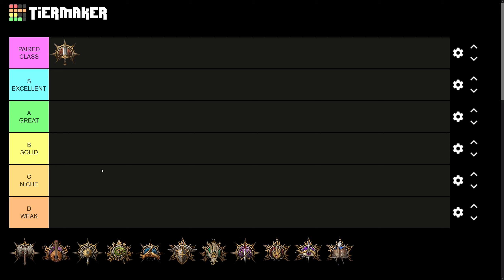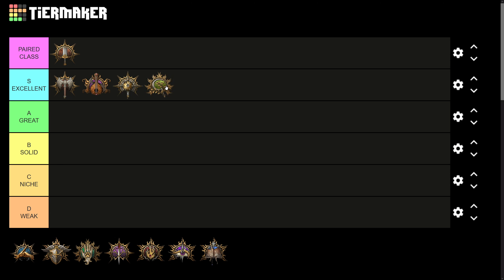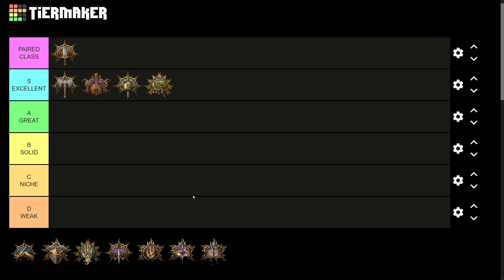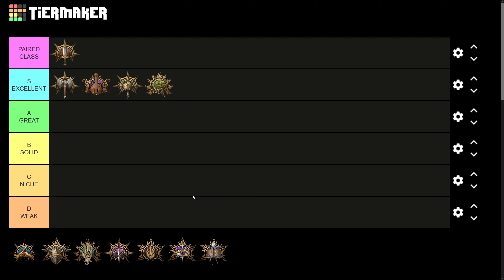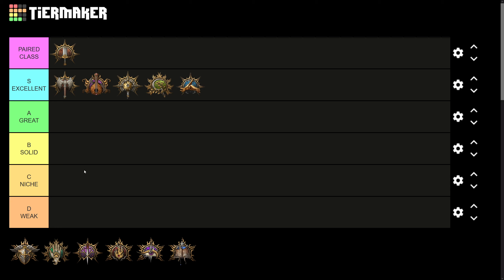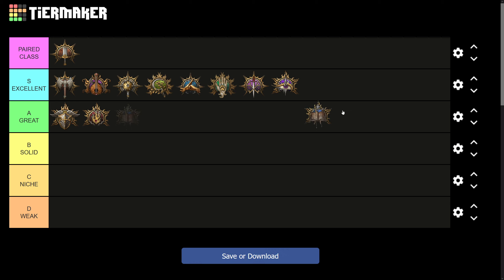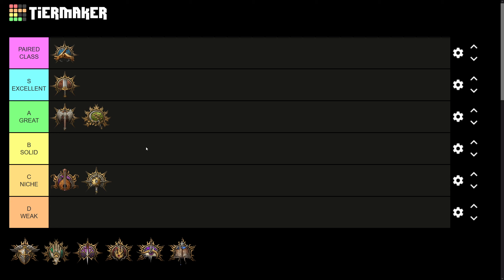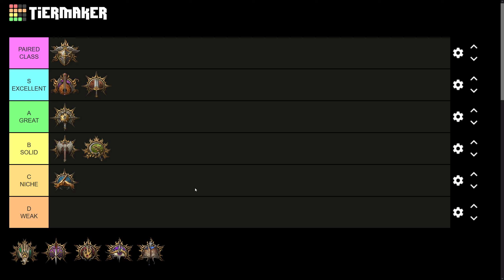COMPLETE Multiclass Tier List - EVERY COMBO - Baldur's Gate 3 Honour Mode Guide Part 3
Welcome to Part 3 of the third installment of my full breakdown of all classes and subclasses in the game for honour mode, to help you build the perfect party to cruise to victory and the golden dice! In this detailed breakdown, we discuss every single multiclass combination in the game - that's right, all of them!

Part 3 Covers multiclass combinations for Fighter, Monk, and Paladin.

In this tier list I rate both the power and the versatility of the character. How strong is it? How many different ways can you build it? How easy is it to fit into a party?

Includes detailed guide and breakdown of the strengths and weaknesses of every class and character in Baldur's Gate 3!

0:00 Intro
2:27 Fighter Overview
5:08 Fighter / Monk
11:42 Fighter / Paladin
17:18 Fighter / Ranger
20:19 Fighter / Rogue
23:55 Fighter / Sorcerer
28:33 Fighter / Warlock
32:36 Fighter / Wizard
34:55 Monk Overview
36:58 Monk / Paladin
39:15 Monk /  Ranger
42:09 Monk / Rogue
45:20 Monk / Sorcerer
47:43 Monk / Warlock
49:31 Monk / Wizard
52:44 Paladin Overview
54:38 Paladin / Ranger
58:39 Paladin / Rogue
1:03:03 Paladin / Sorcerer
1:06:23 Paladin / Warlock
1:10:37 Paladin / Wizard